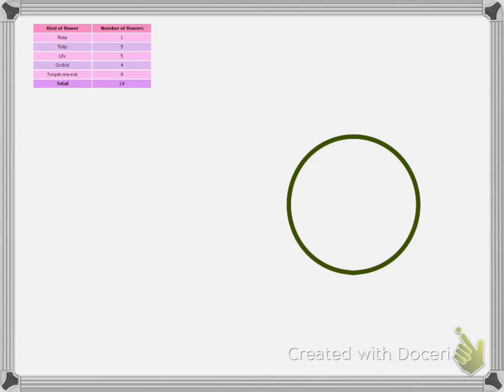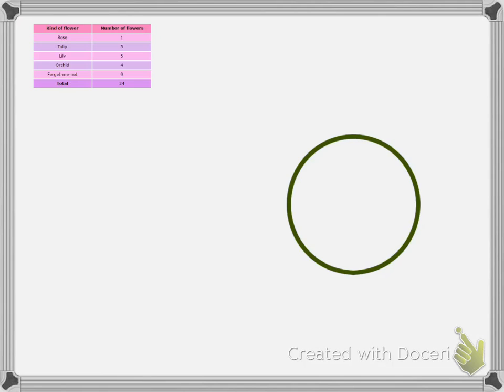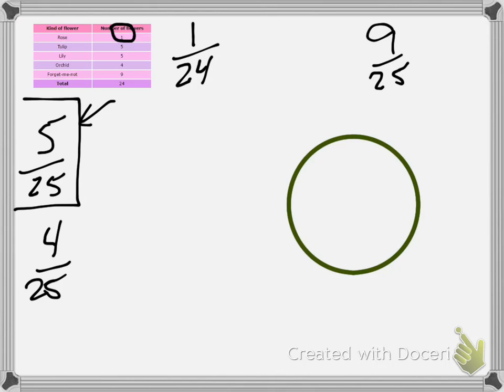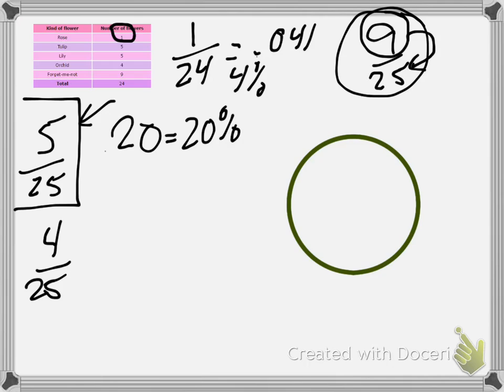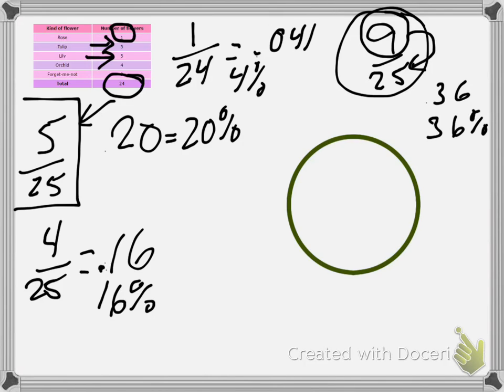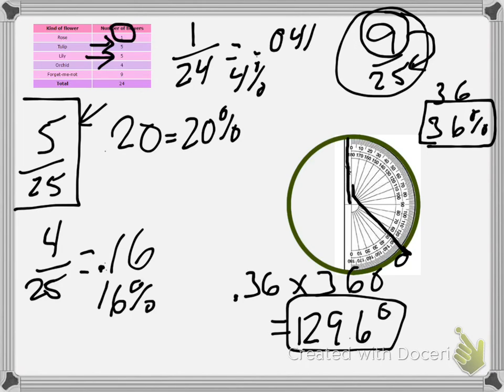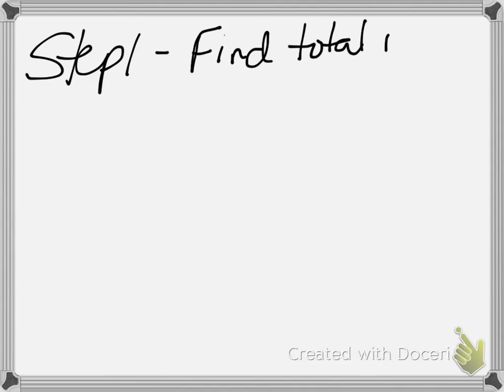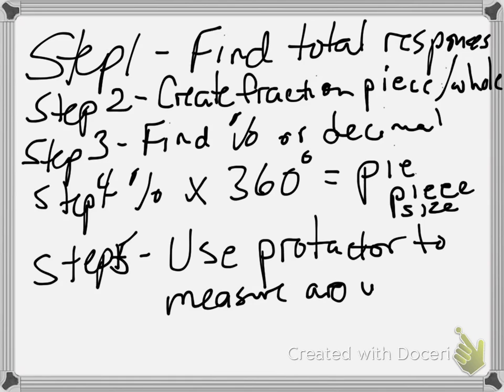Creating Pie Graphs from Data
A quick video in creating pie graphs from a data set!